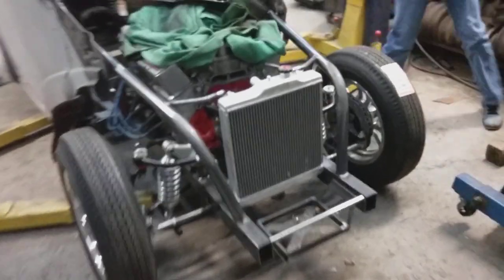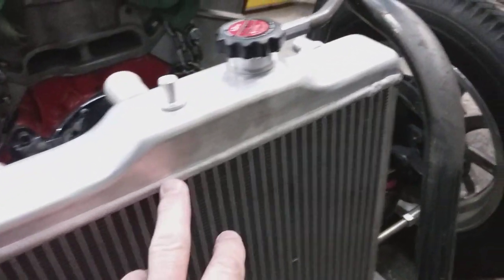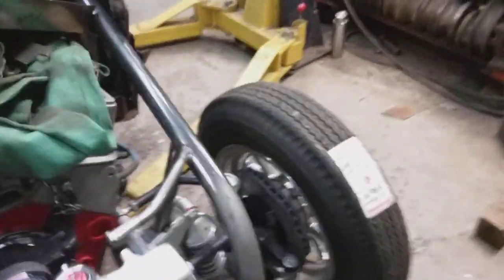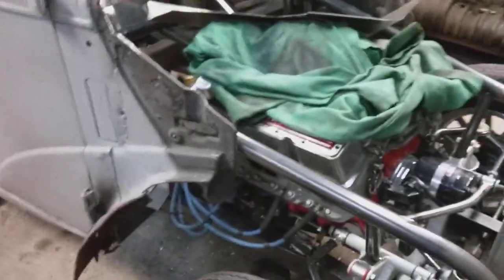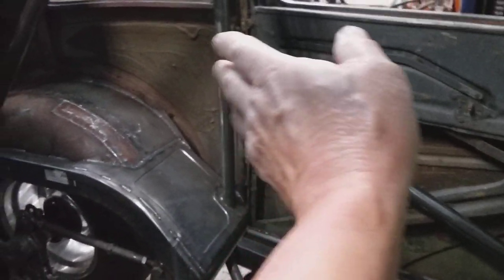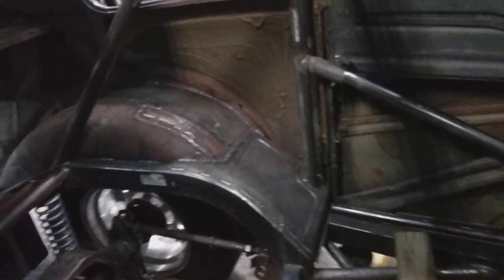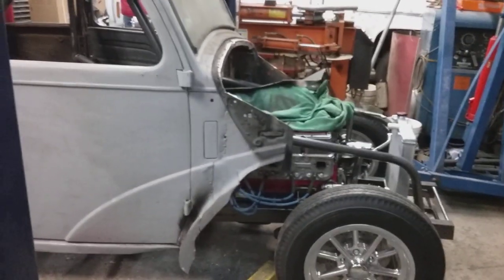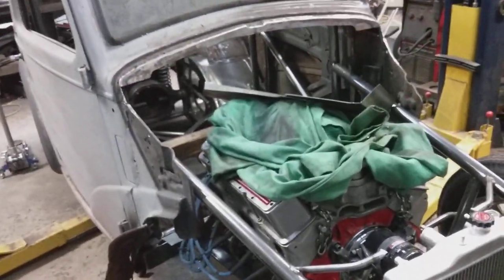Update on this Street/Strip 1948 Anglia that Tim Dixon is working on at Gas Axe Chop Shop. Facebook.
You can see more pics of this Anglia on Facebook at GAS AXE CHOP SHOP.  Tim Dixon.